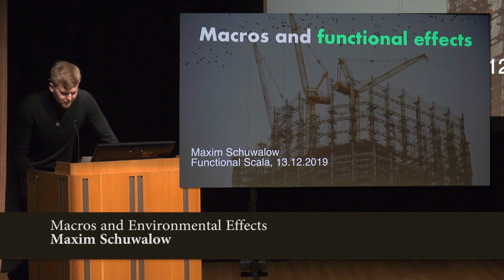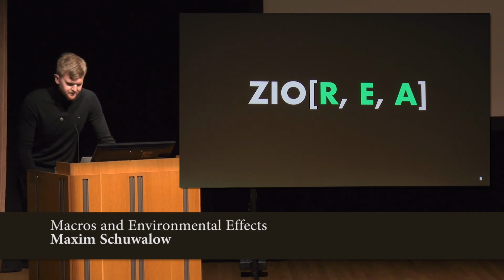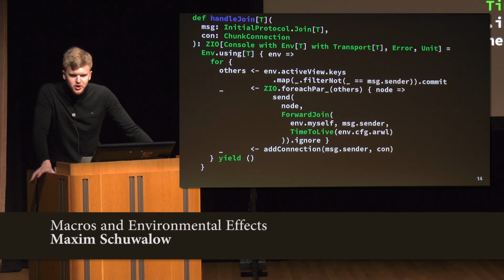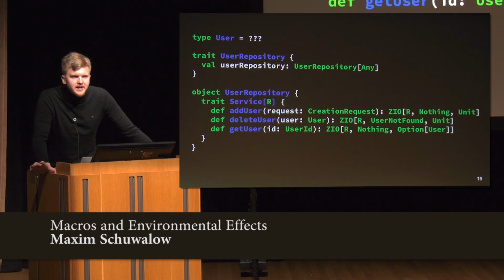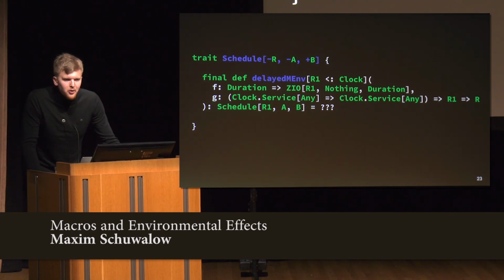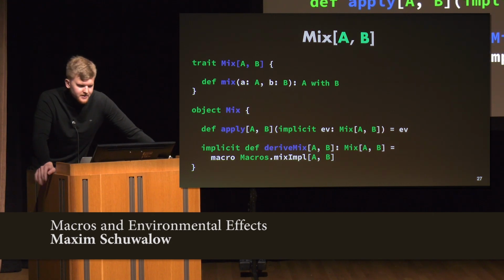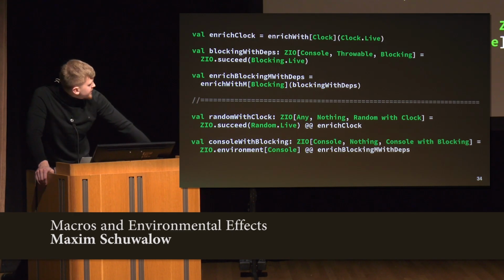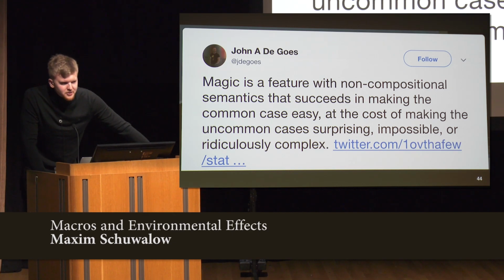Functional Scala - Macros and Environmental Effects by Maxim Schuwalow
This talk was given by Maxim Schuwalow at the Functional Scala conference held at The National Gallery and hosted by John De Goes on the 12th and 13th of December.